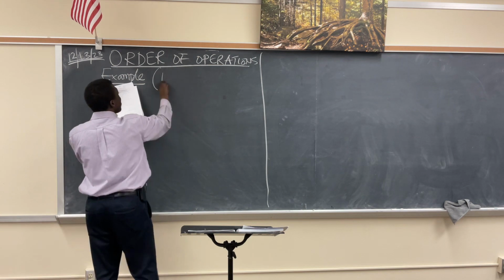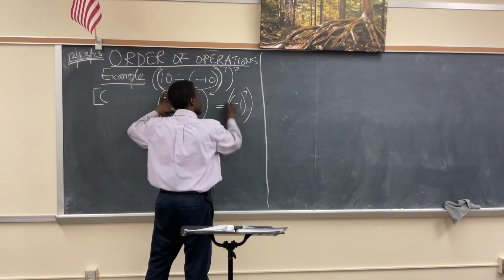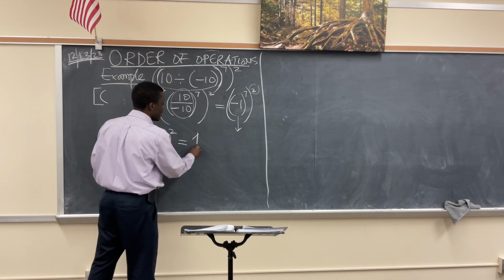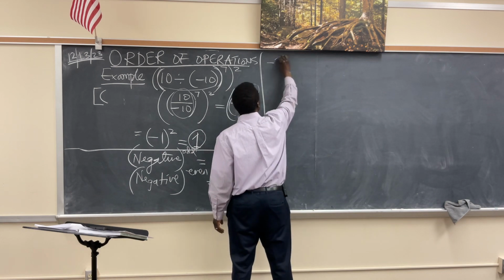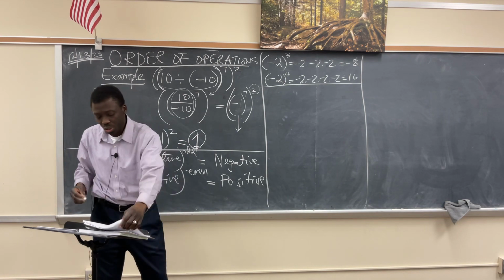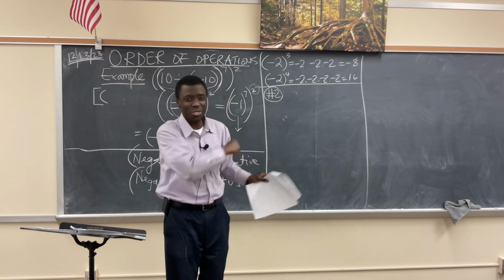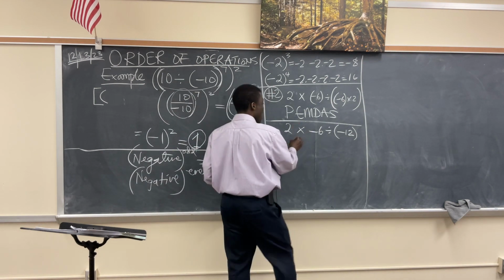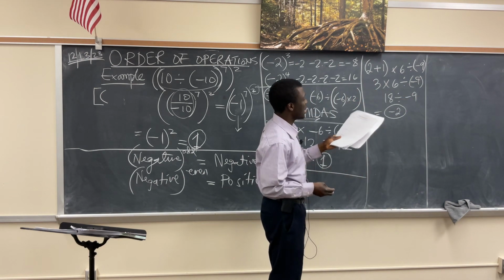Order of Operations Practice